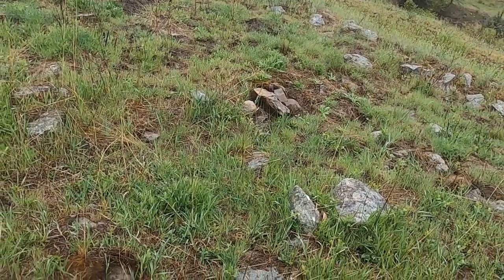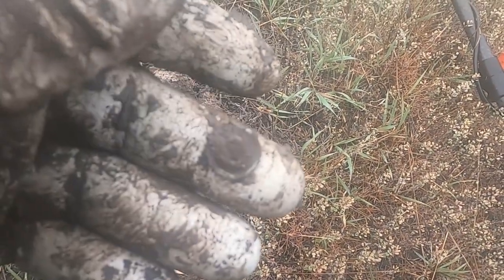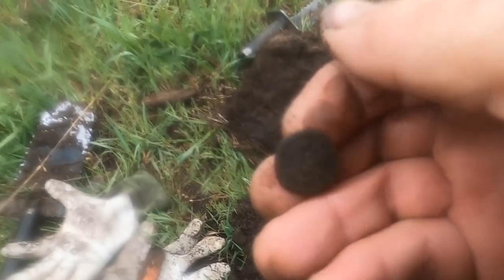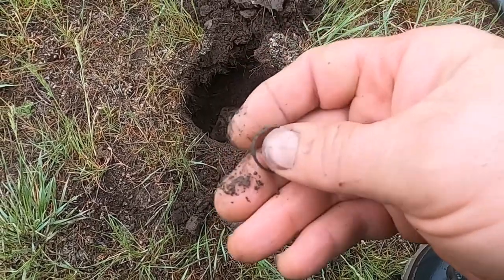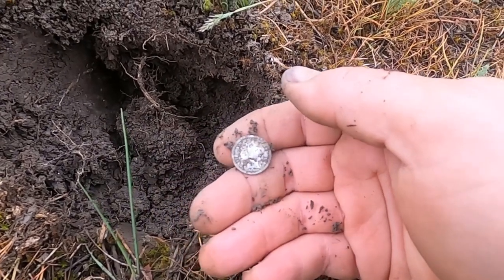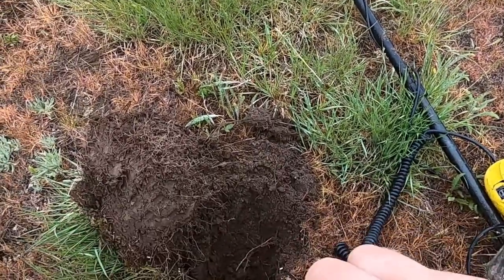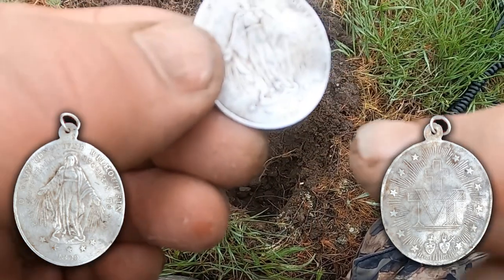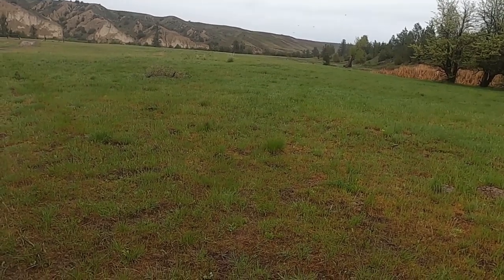Metal detecting an old apple orchard at a home stead! Ep 202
In the middle of the mountains of Montana I found this apple orchard with a few cellar holes and rock foundations.  What a perfect spot to try out my Minelab Equinox 800 metal detector.  These old homesteads are a great place to find relics, old coins and with a little luck jewelry.  This turned out to be a fantastic treasure hunt.  This place was loaded!